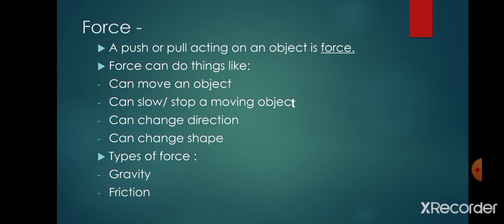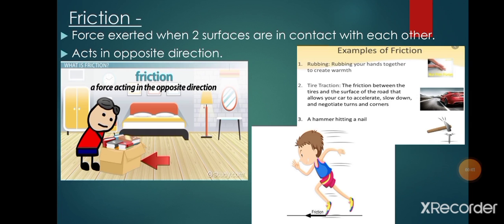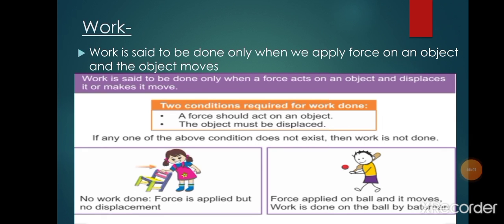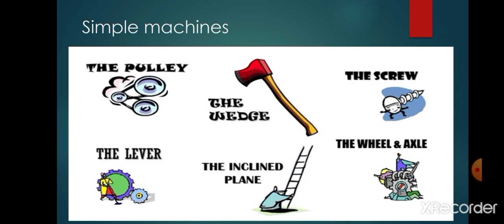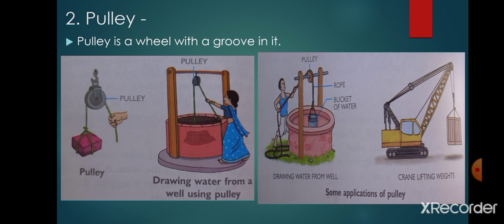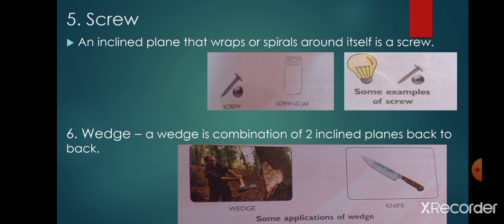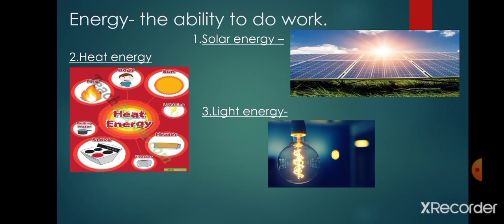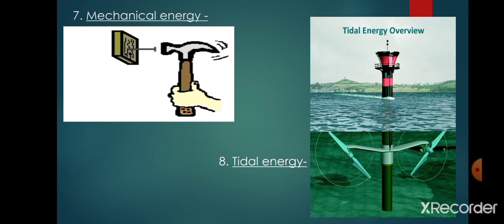Class -iv // Science // chapter 10 - Force , Work and Energy